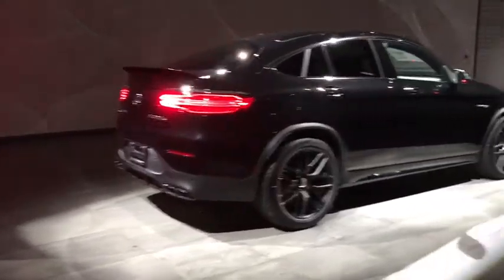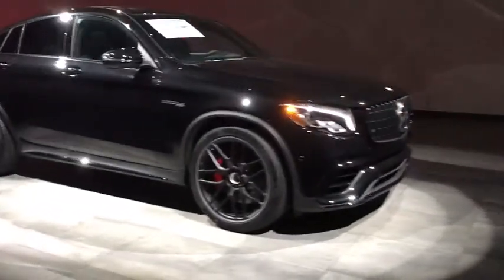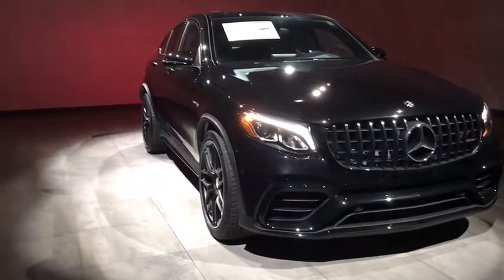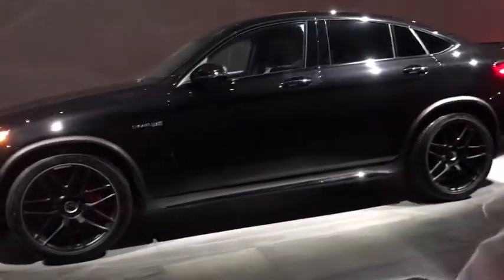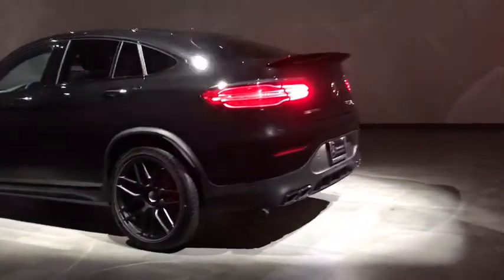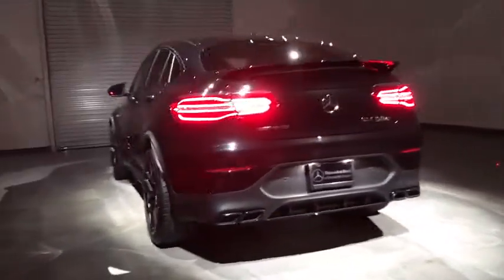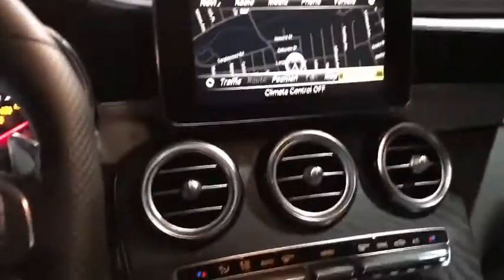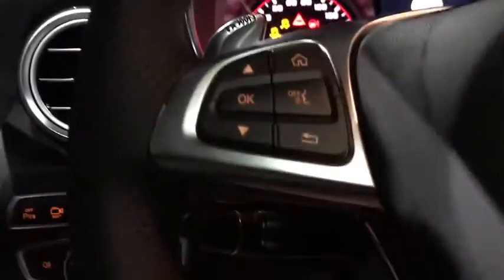2019 Mercedes-Benz GLC Walk-Around Rockville Centre, Nassau, Long Island, New York, Queens, NY KF485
2019 Mercedes-Benz GLC Walk-Around
2019 Mercedes-Benz GLC AMG GLC 63 S - Stock#: KF485117 - VIN#: WDC0J8KB4KF485117

This Mercedes-Benz GLC boasts a Twin Turbo Premium Unleaded V-8 4.0 L/243 engine powering this Automatic transmission. WHEELS: 21 AMG FORGED CROSS-SPOKE, BLACK -inc: Tires: P265/40R21 Fr & P295/35R21 Rr, High-Performance Tires, SILVER SEATBELTS, PARKING ASSIST PACKAGE -inc: HANDS-FREE Comfort Package, Parking Pilot w/Surround View System, Surround View Camera System, HANDS-FREE ACCESS, PARKTRONIC w/Active Parking Assist.* This Mercedes-Benz GLC Features the Following Options *MULTIMEDIA PACKAGE -inc: Radio: COMAND System w/Navigation, COMAND Single CD/DVD, Touchpad, Navigation Map Updates For 3 Years, DVD Coding, AMG NIGHT PACKAGE -inc: gloss black front splitter, gloss black side sill inserts, gloss black exterior mirror housing, gloss black shoulderline trim strip and window frame, matte black roof rails and exhaust tailpipes in black chrome , DESIGNO CARDINAL RED METALLIC, AMG PERFORMANCE STEERING WHEEL IN NAPPA, AMG PERFORMANCE EXHAUST SYSTEM.* Visit Us Today *Come in for a quick visit at Mercedes-Benz of Rockville Centre, 650 Sunrise Highway, Rockville Center, NY 11570 to claim your Mercedes-Benz GLC!*Full Documentation!*Click on the Auto iPacket link for Vehicle Window Sticker and other documents.